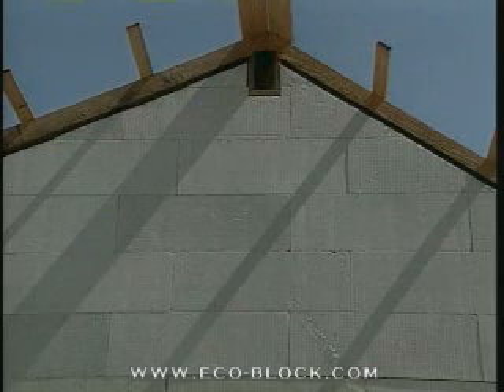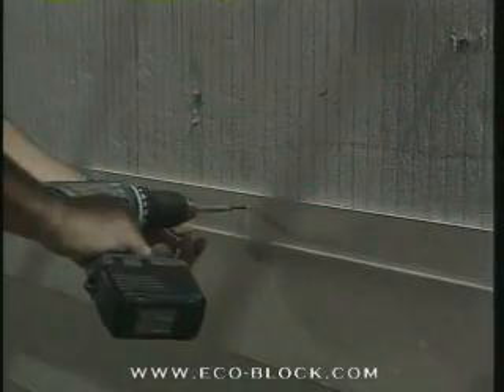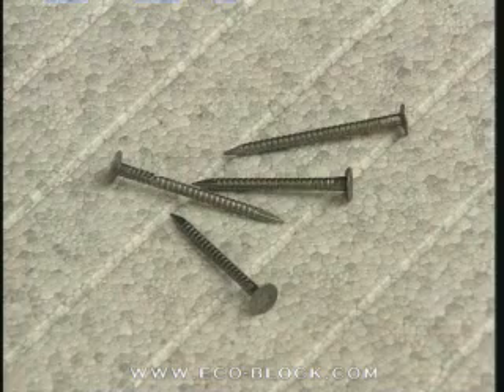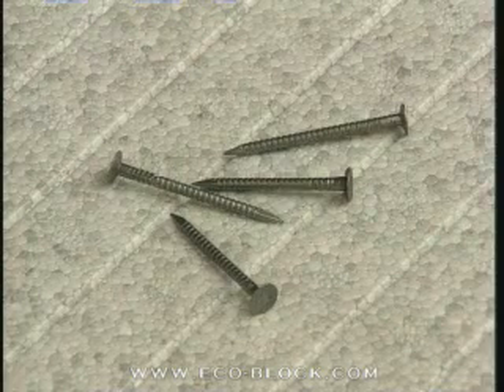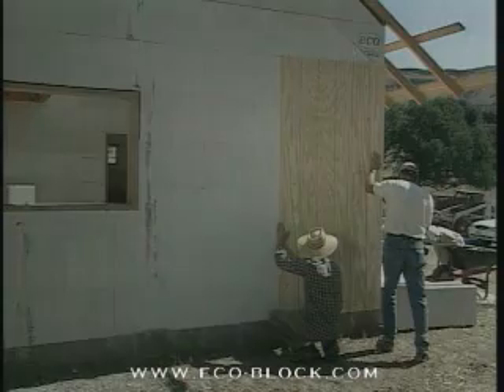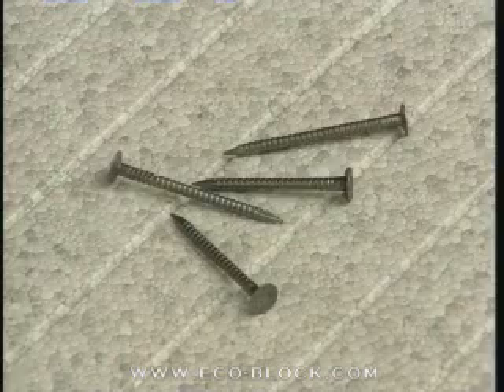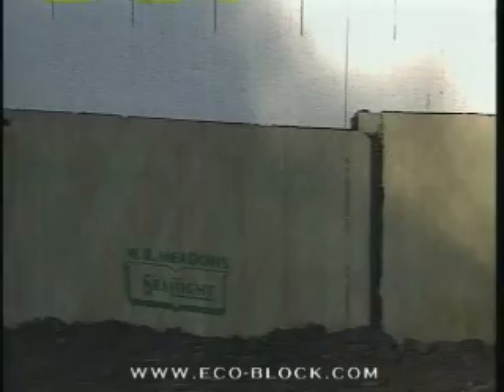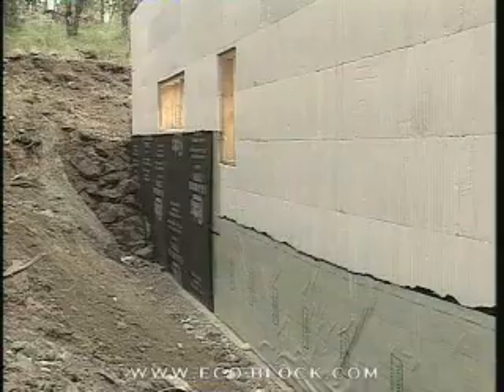Eco-Block Training -- Part 25 Interior and Exterior Finishing